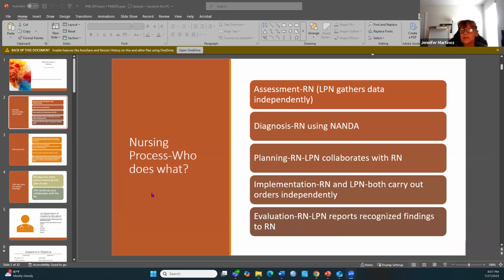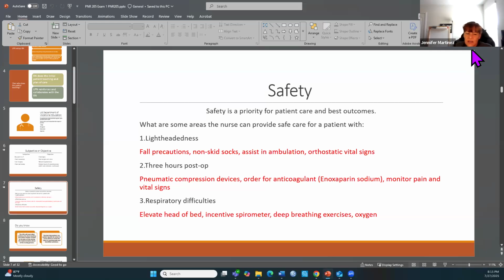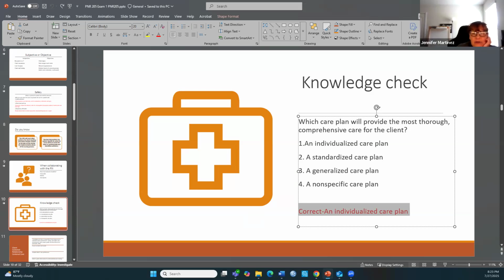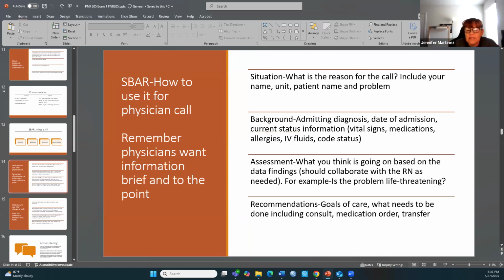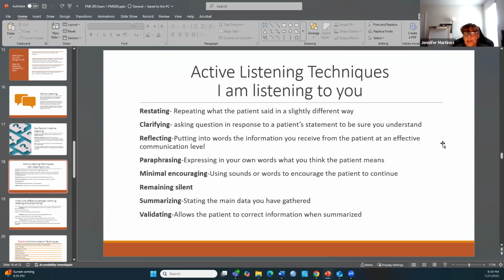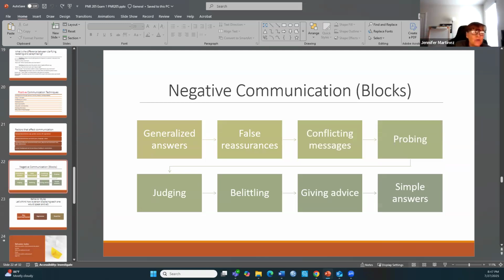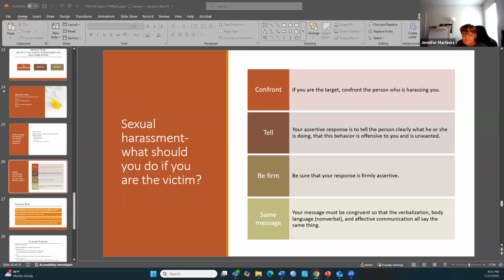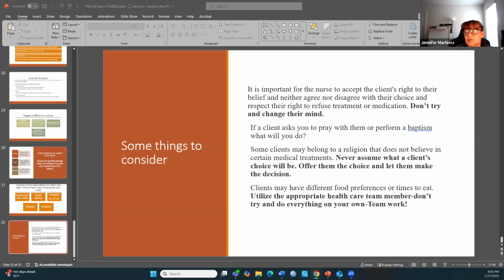PNR205 Exam 1 Review 7/27/2025